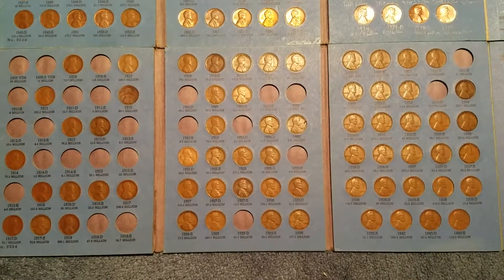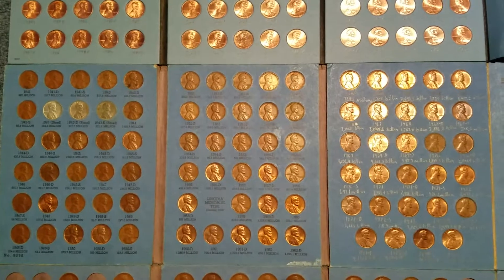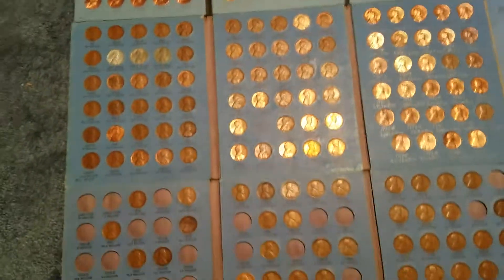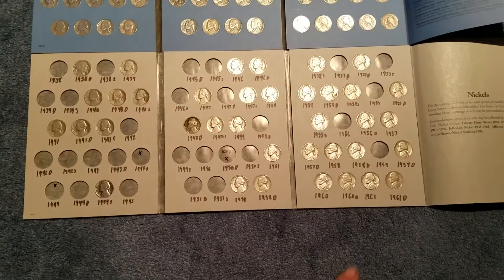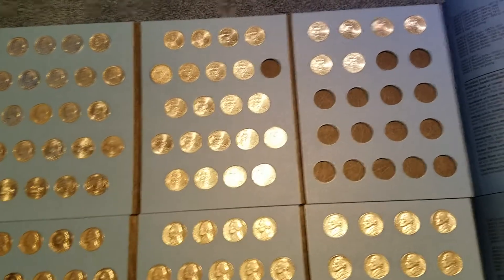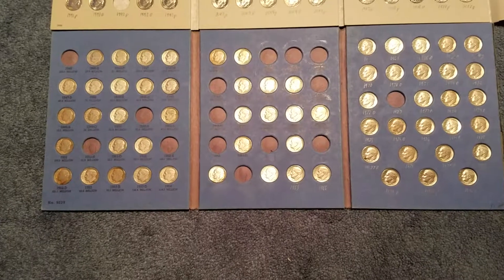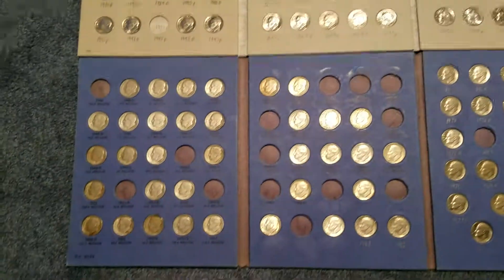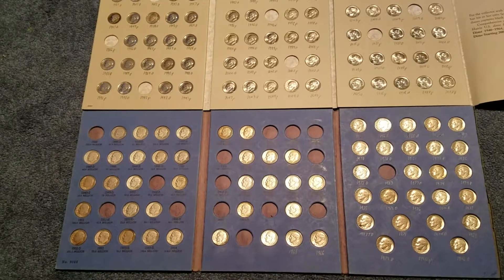NEW COIN BOOKS!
The collection continues to grow.